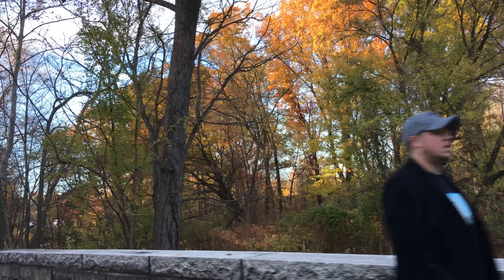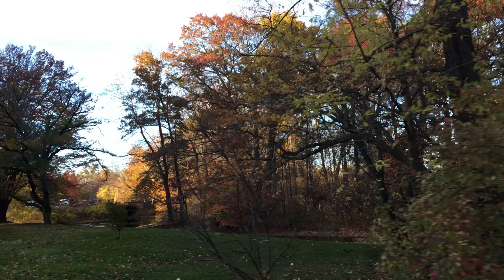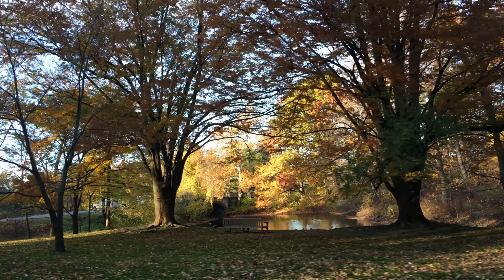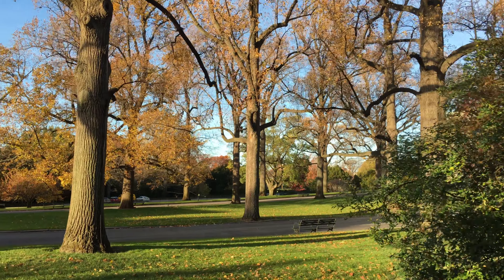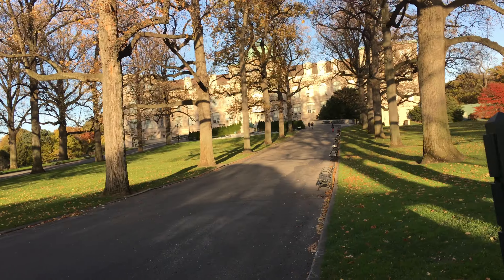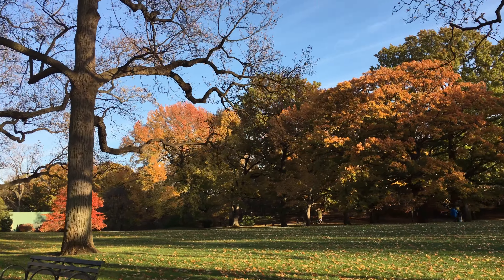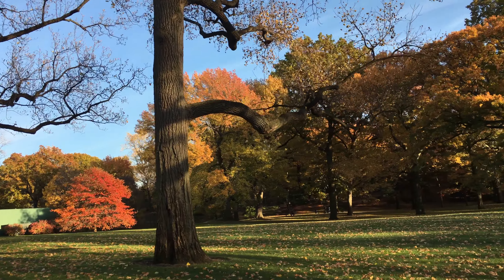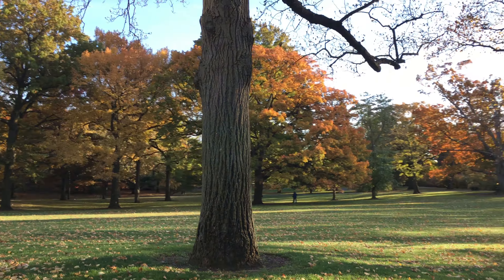4K Ultra HD NYBG 13 Tram Tour D 20161112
Join our groups & let the adventure begin!